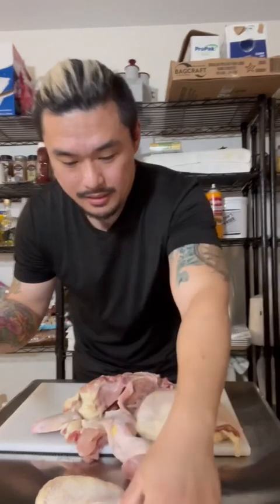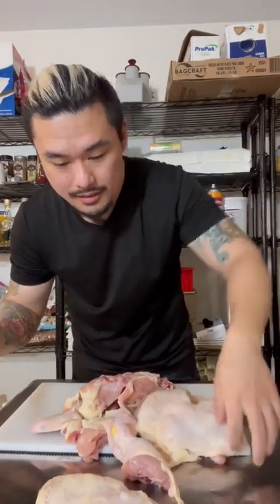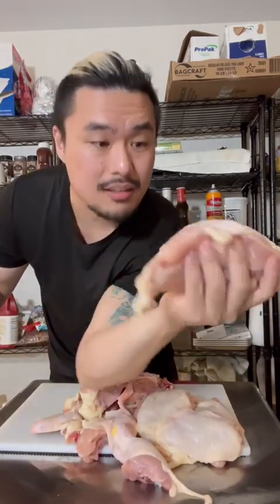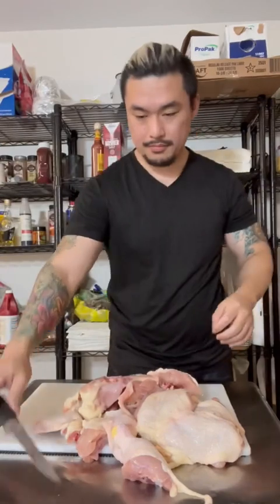December 22, 2022